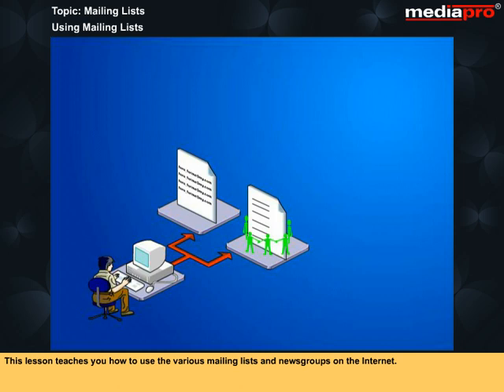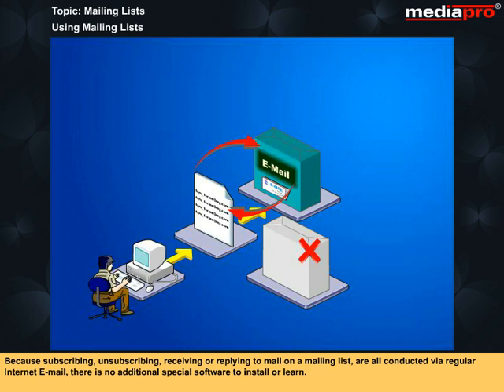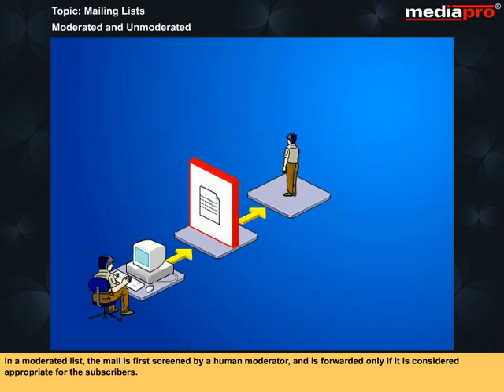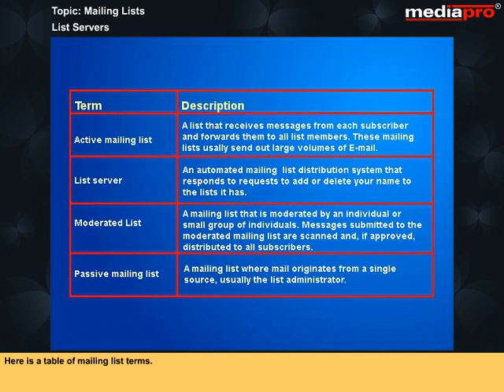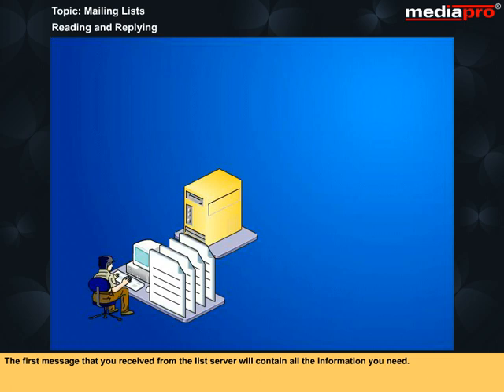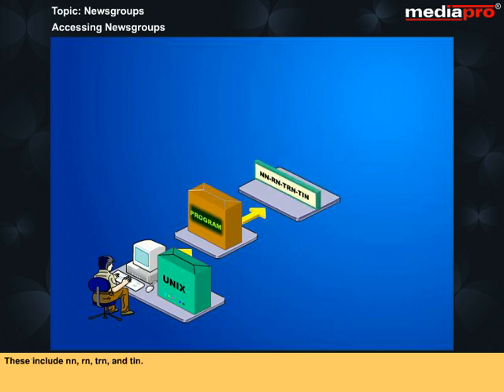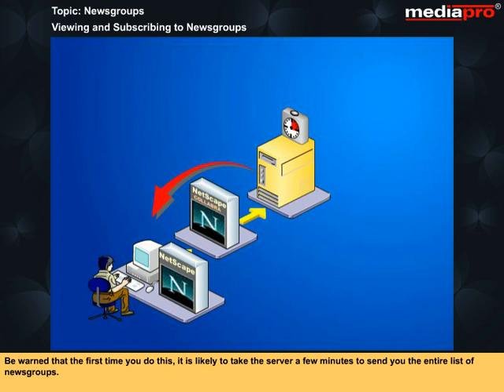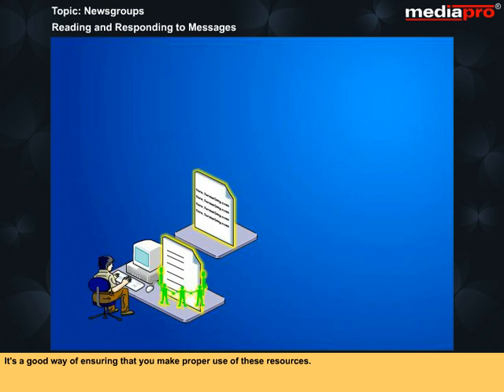Chapter 08 - Mailing Lists and Newsgroups